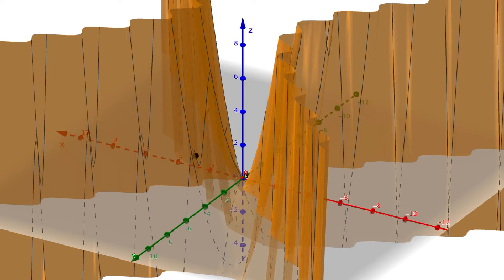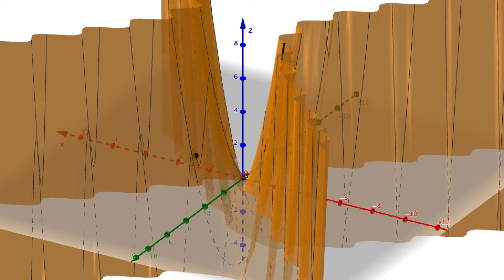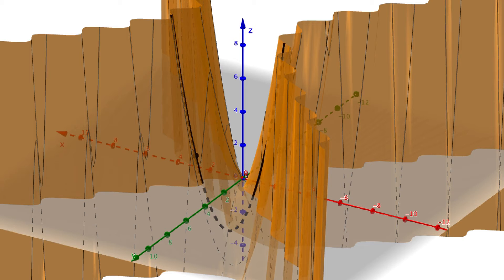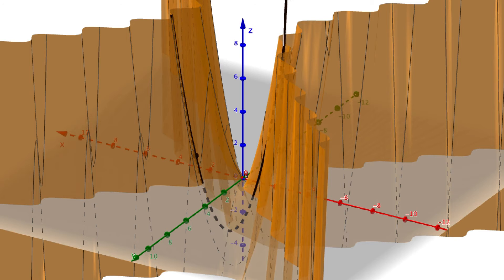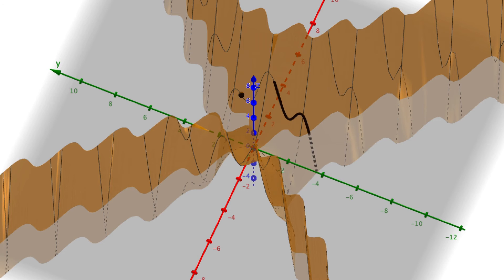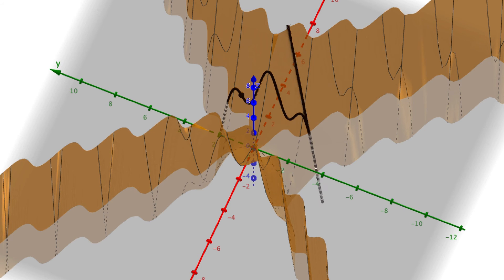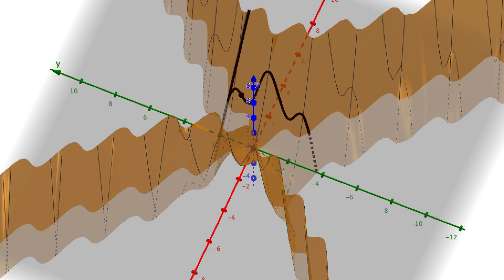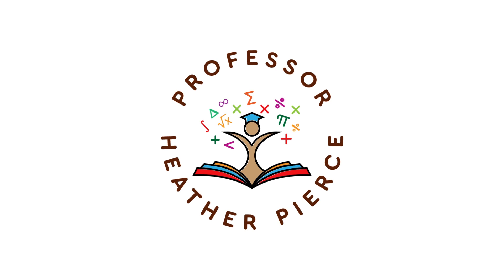Meaning of the Partial Derivatives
I discuss the meaning of the first and second order partial derivatives in relation to a given surface.